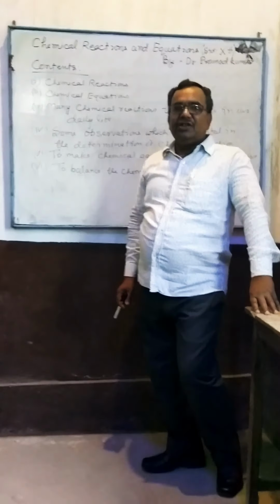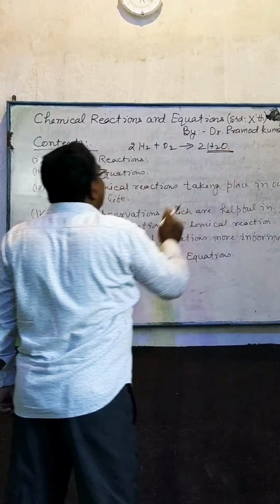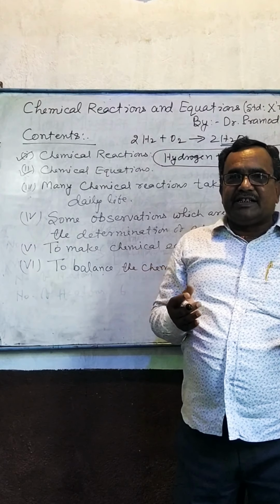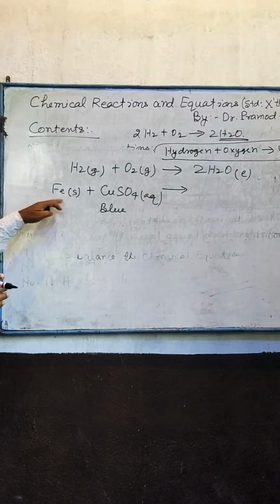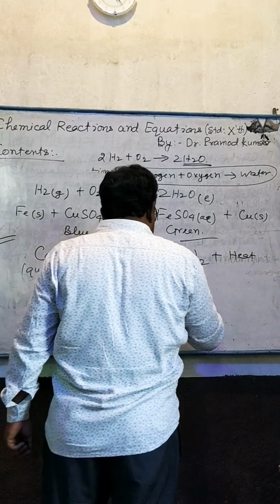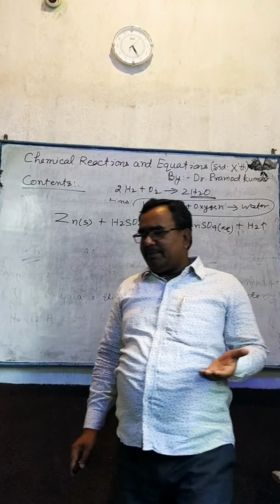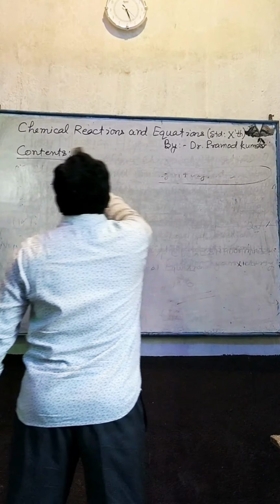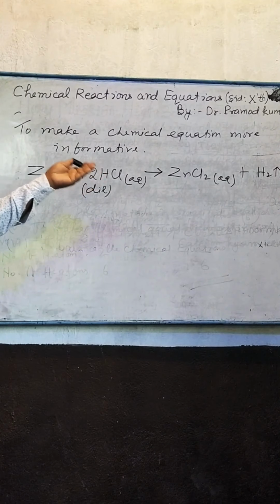Chemical reaction & equations, chemistry class 10, Part-01